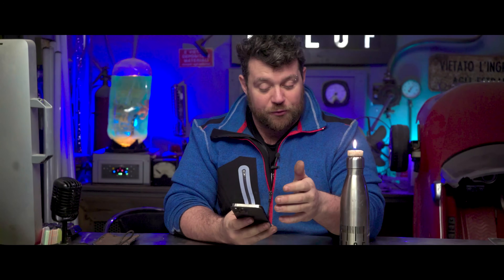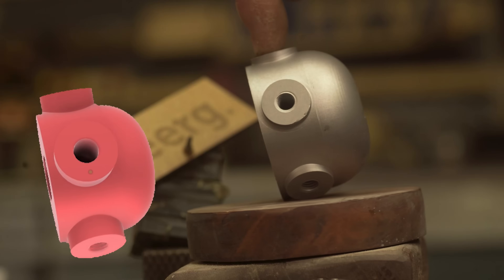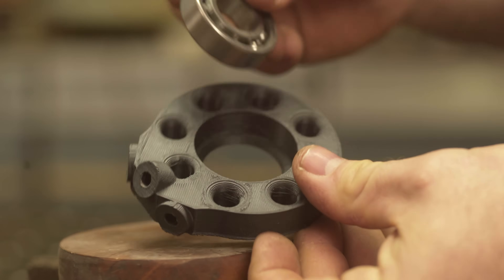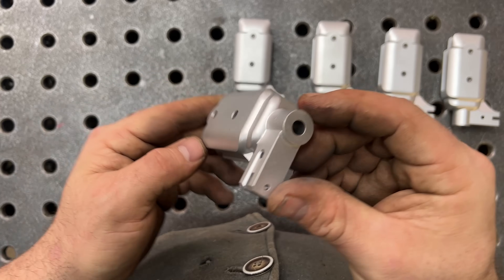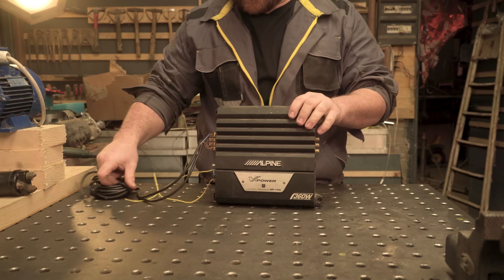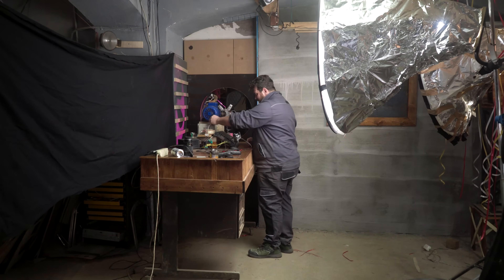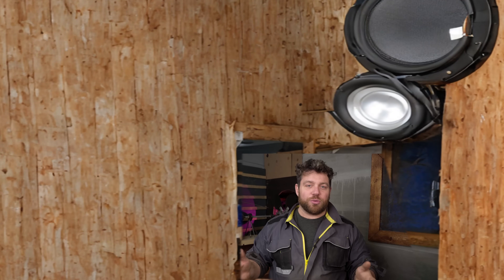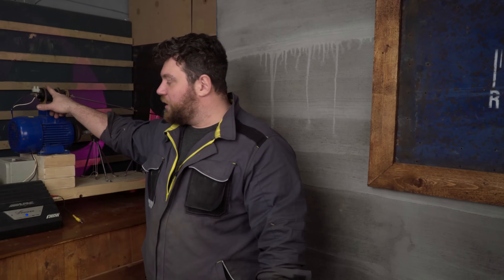How to Make a Rotary SubWoofer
3D files
or
i will send you all the files in DM

Hi folks today I’m going to show you how to build yourself and make a home maybe using a 3-D printer or a CNC meal simple
Subwoofer
Usually to create a subwoofer, you need to have a huge magnet and a paper corn with copper coil inside connected to an amplifier. This mechanism will start to produce magnetism that sucks and pull push the paper backwards and forwards.
The result is that we have very strong base coming from the Subu for Paper cone
So if we want to have a huge and powerful subwoofer, we absolutely need to have a very expensive and huge magnet and very precise made paper cone
Which are basically impossible to have to complexity and expensive cost
We can use a huge motor higher torque has the higher RPMs can reach the higher is the power of our subwoofer
So basically is a cheap way to sound just replacing and choosing the right motor
Be careful, don’t exceed with the RPMs of the motor. Otherwise the centrifugal forces can make the whole project crash on itself.
Seriously golf force will expand molecules of the parts, and at one point everything will crash outward
Basically, the motor will speed always at the constant RPM, and the propeller always spin flat with no air proportion at all
So the blades are just there and cut the air without moving the air at all when it’s not activated from a base
If we change the page, so the angle of all the blades in one single moment, we can introduce a very strong air movement that is similar to the air movement of regular regular Subfer
This happens very quickly, and will produce a change of pressure in the room, and we can clearly feel it with our body
Of course you can make things if you make the propeller bigger or if you place in front of an open window with around around it
This is important because the fan blower we just made have to create a change pressure between rooms
And that’s the reason why we replace it in front of the window so that we can take the open space air and push it strongly inside the room
Parts, using a 3-D printer and a CNC machine that machine full block of alum
You can imagine that these weird shapes are very difficult to machine for this reason I decided to use 3-D print service online and I receive all the parts in four days